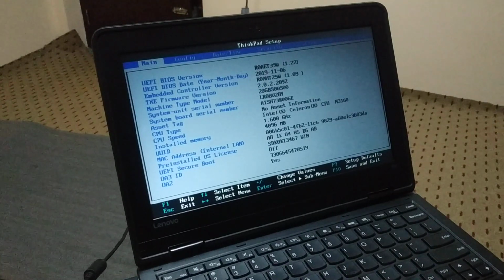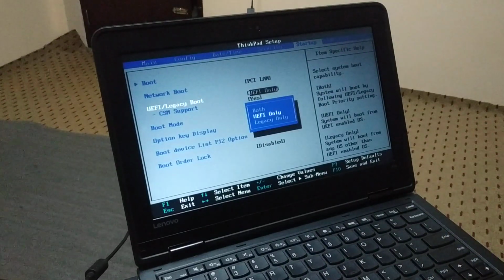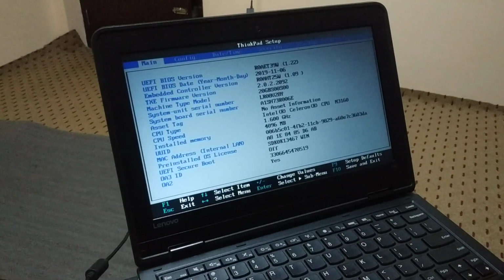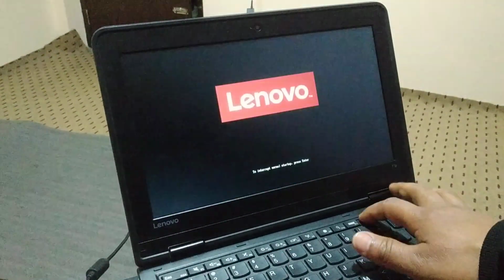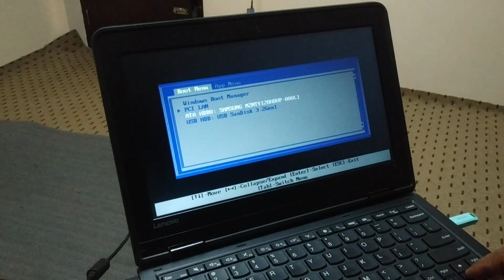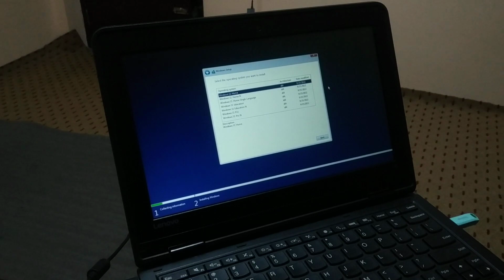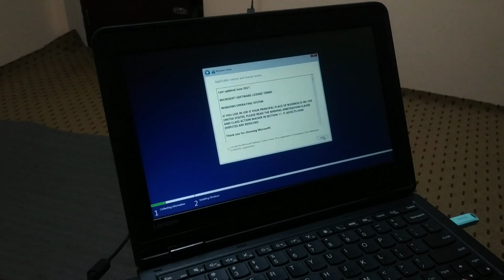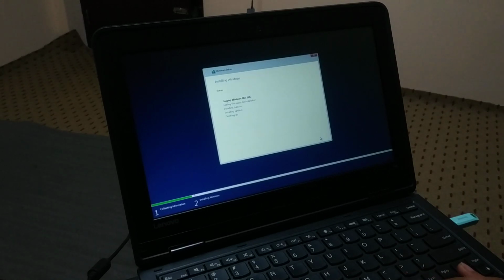how to install windows 11 using USB flash drive